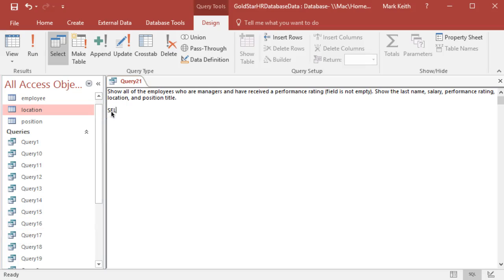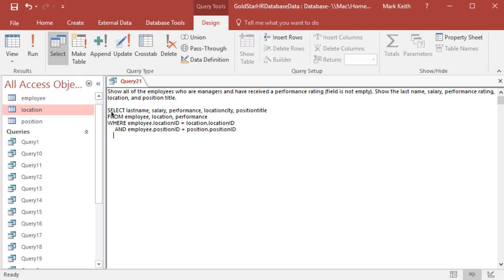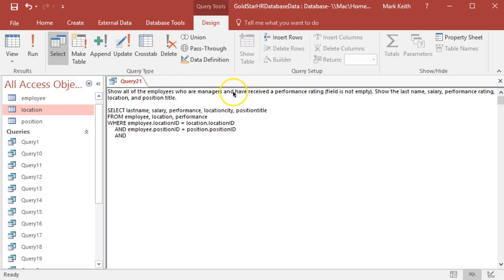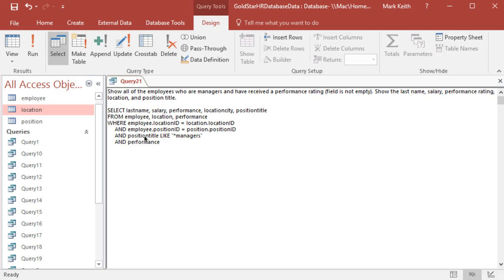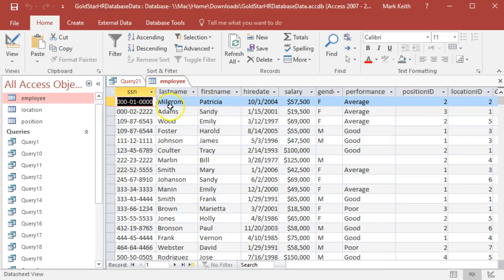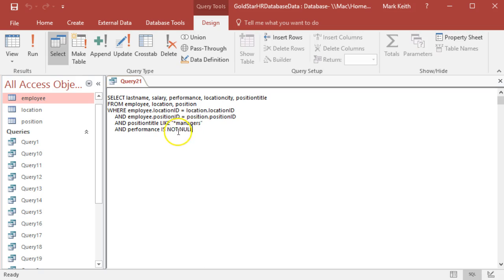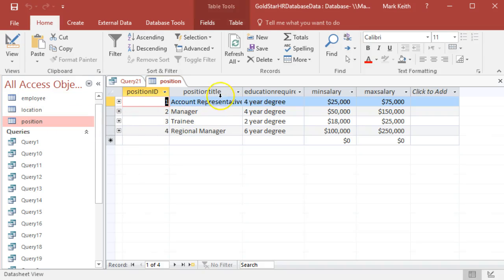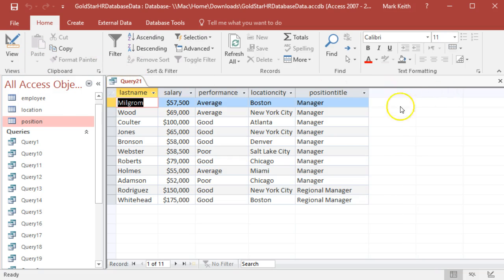Learn SQL: Query 21: IS NOT NULL